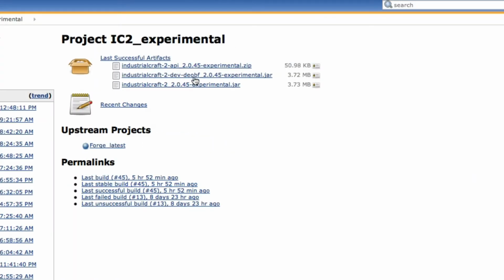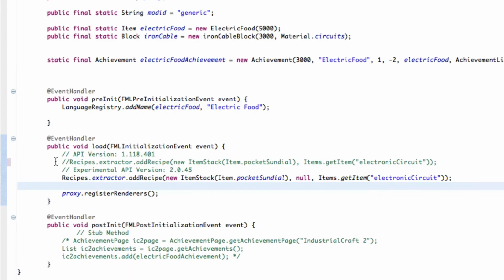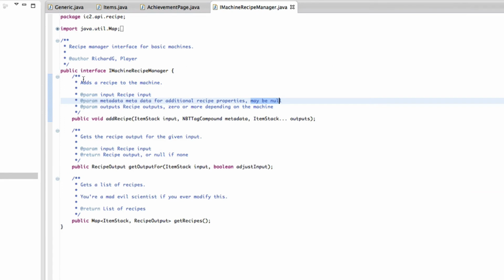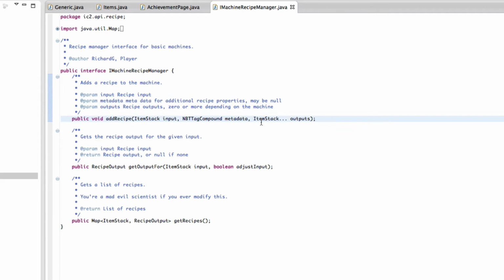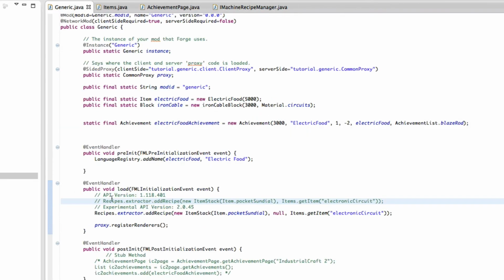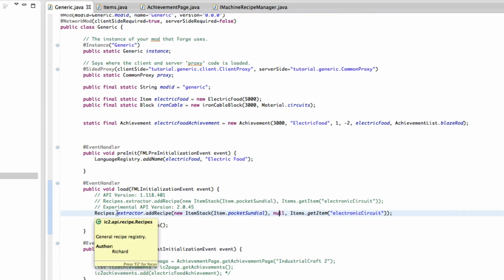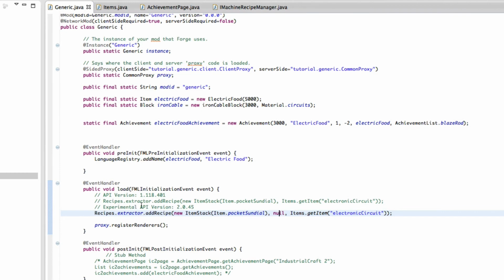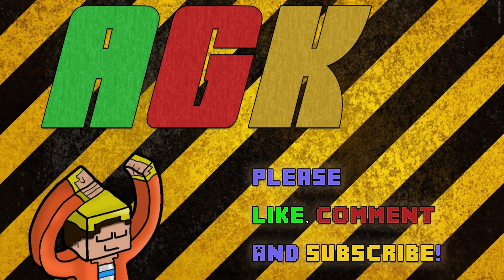-=[IC2 API Tutorials]=- Experimental Recipe Update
UPDATE:
Guess what? It changed again. For the input, it is no longer an ItemStack. Now we must use IRecipeInput. Example on how to use that is here:

Recipes.extractor.addRecipe(new RecipeInputItemStack(new ItemStack(Item.pocketSundial)), null, circuit);

Greetings fellow earthlings!

From now on I will be using the most current IC2 Experimental API versions. Many things have and may be changed from the "stable" API, so I will be using the newest I hopes to keep my videos as updated as possible.

IC2 Jenkins (both experimental and normal are on this page)

Versions in this video:
Minecraft: 1.6.2
IC2 API: 2.0.45 (Experimental)
IC2: 2.0.45